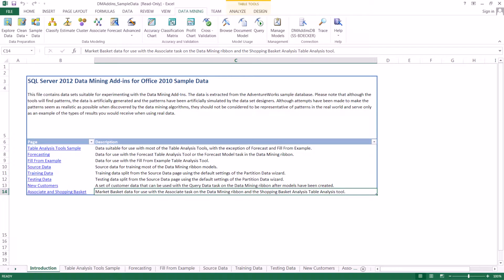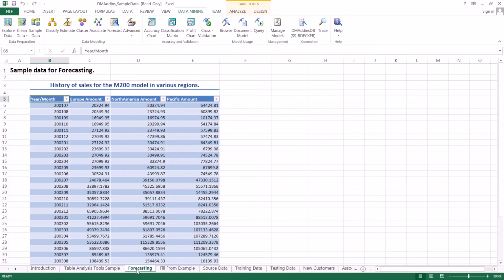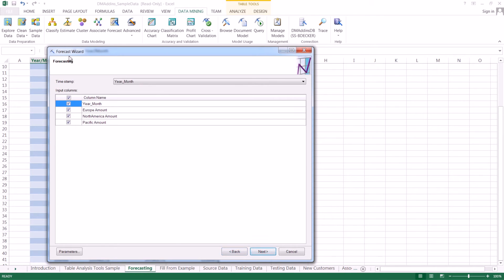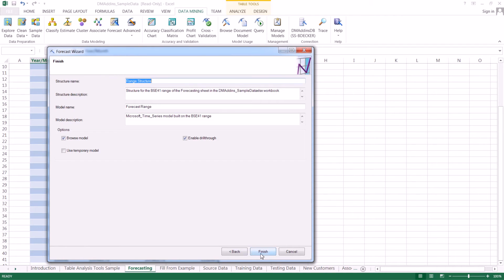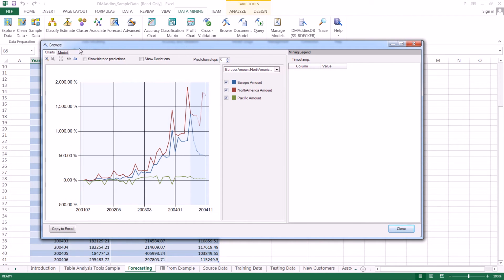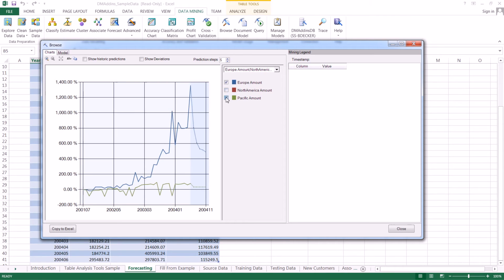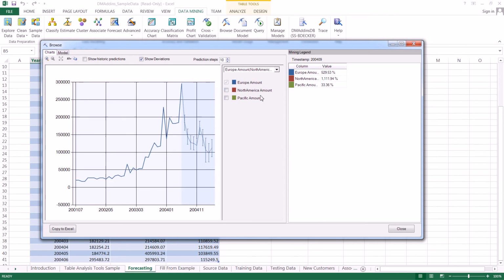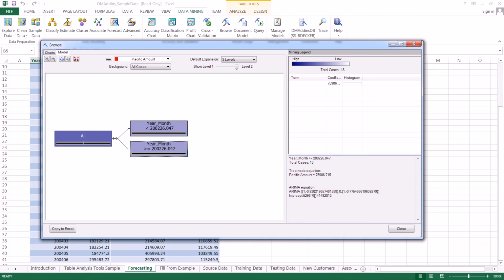Excel at Data Mining - Time Series Forecasting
In this video, Billy Decker of StatSlice Systems shows you how to start data mining in 5 minutes with the Microsoft Excel data mining add-in*. In this example, we will create a forecasting model that will predict the trend of bikes sales in different regions.

For the example, we will be using a tutorial spreadsheet that can be found on Codeplex at:

*This tutorial assumes that you have already installed the data mining add-in for Excel and configured the add-in to be pointed at an instance of SQL Server to which you have access rights.